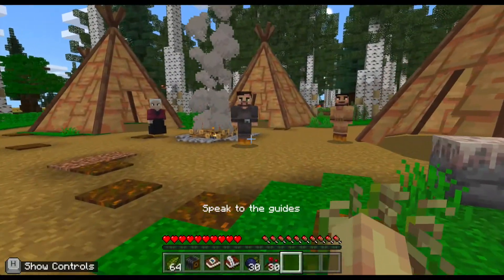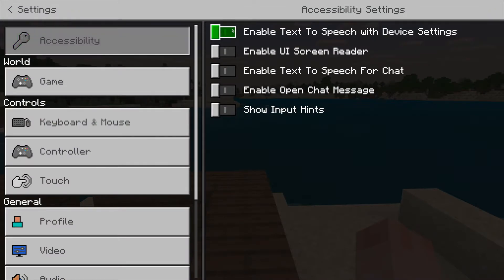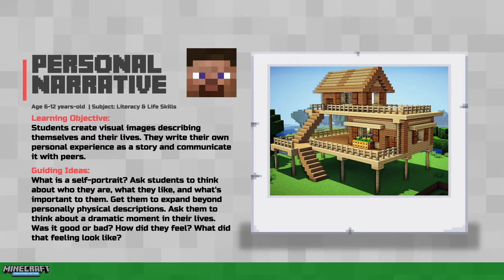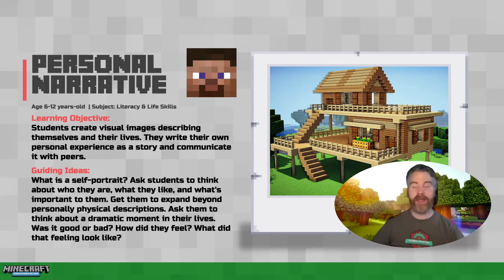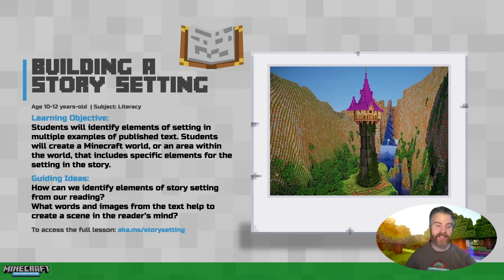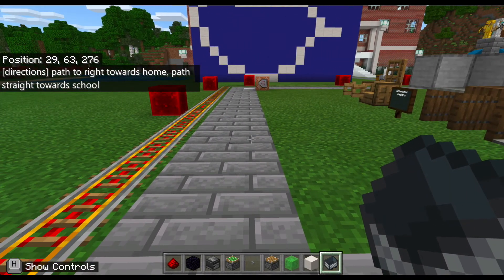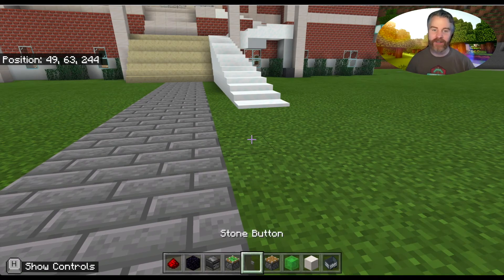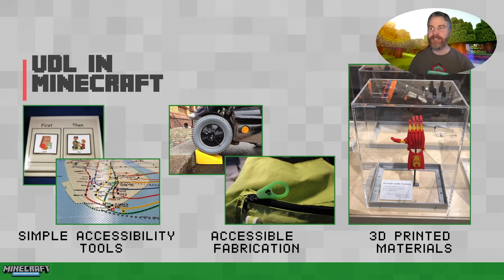Minecraft: Education Edition (Accessibility Features)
Not only are there several built-in accessibility features in Minecraft for users with disabilities, but it can be used to teach students meaningfully about universal design as well.